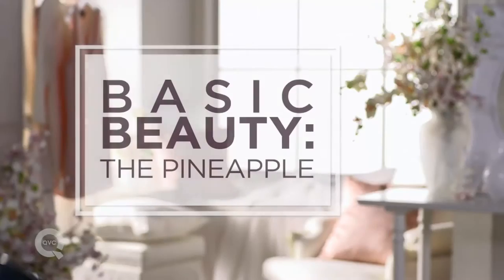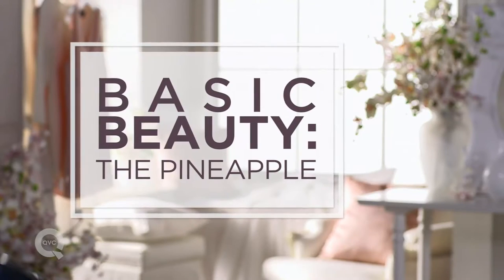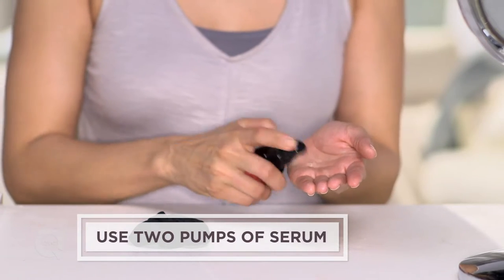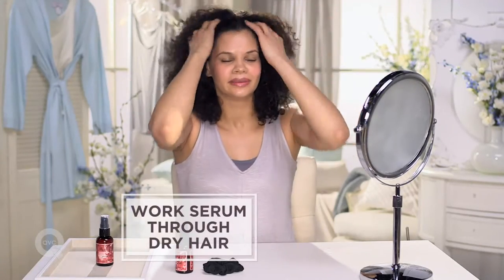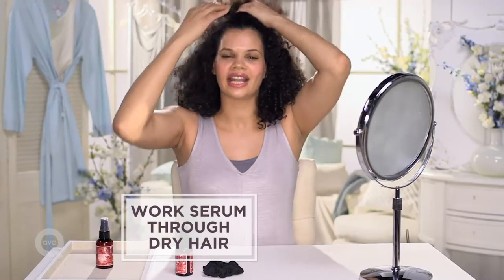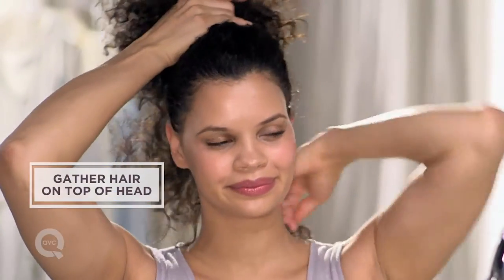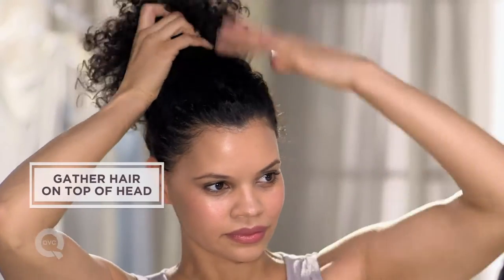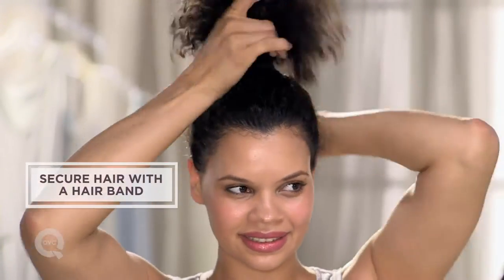Curly Hair Tips - The Pineapple - QVC Basic Beauty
Find tips for Curly hair and how to get the perfect pineapple.